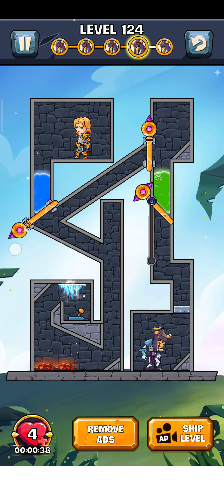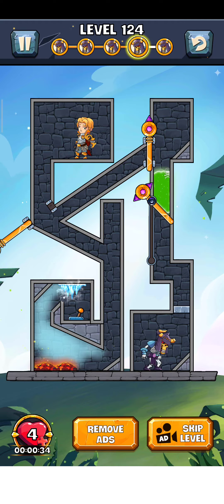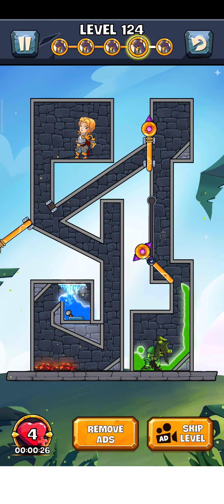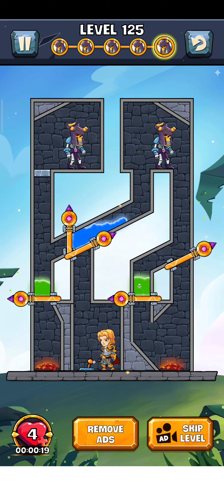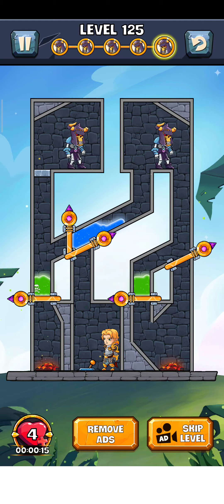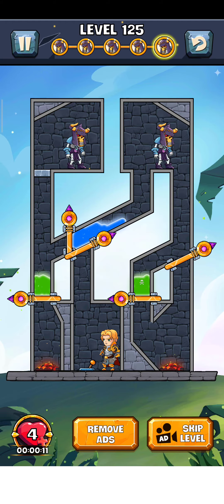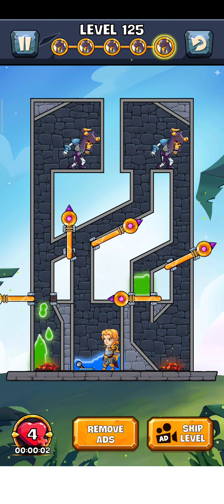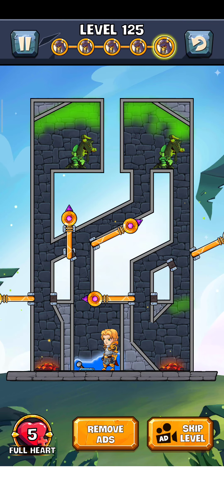How To Loot 2 Level 124-125 Gameplay Solution Walkthrough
How To Loot 2 Level 124-125 Android  gameplay / walkthrough solution